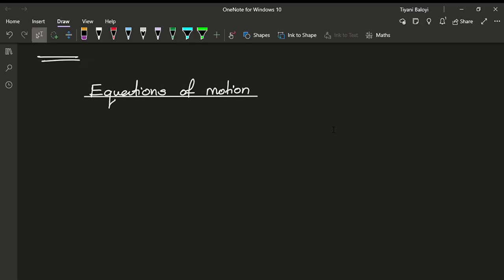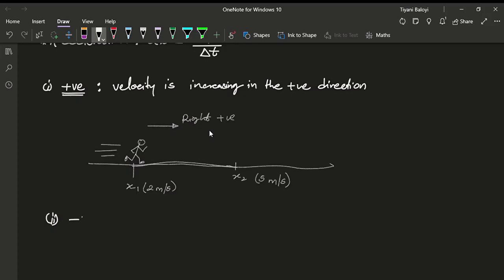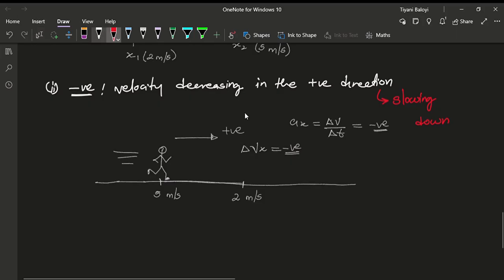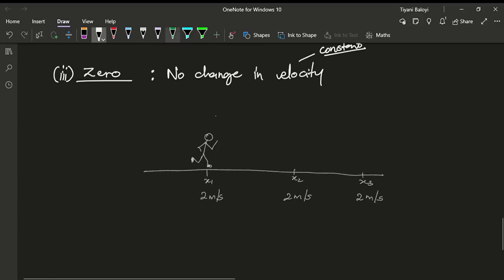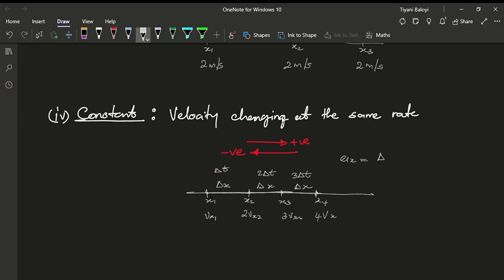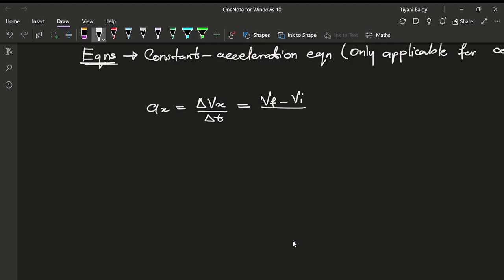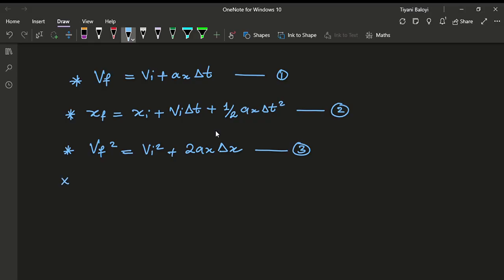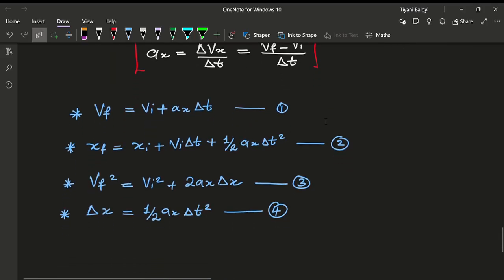PHYSICS, MECHANICS: EQUATIONS OF MOTIONS: PART 2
Hello it's PISTRIS. In this video I dive into a beautiful topic in Physics, Mechanics. This video forms part of a series, I give a brief explanation of equations of motions.